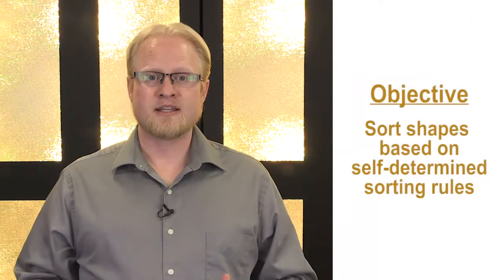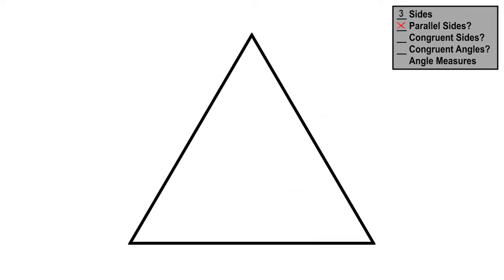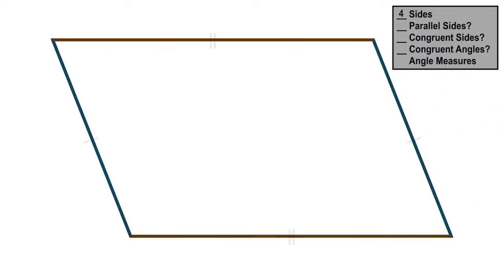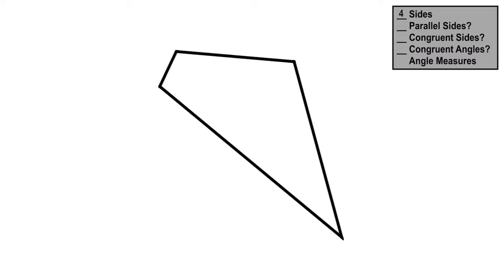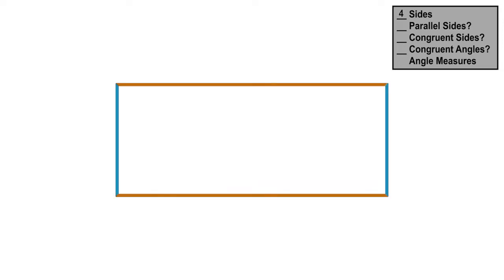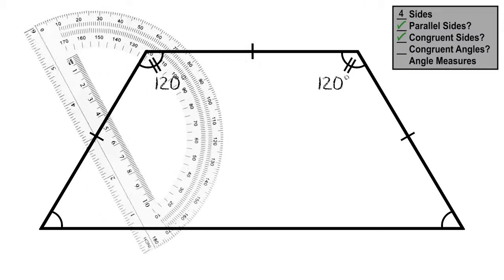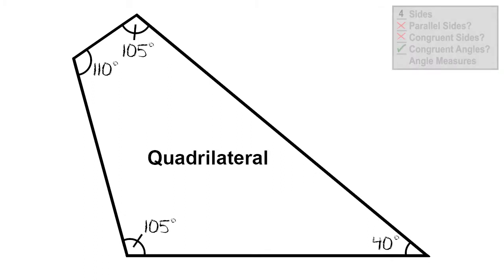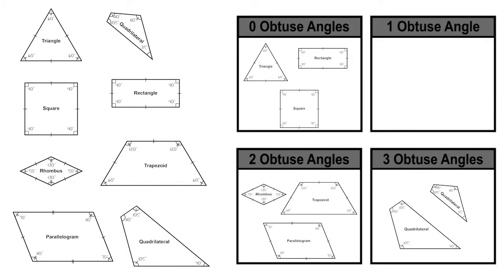10.01 - Thinking About Attributes and Properties Task